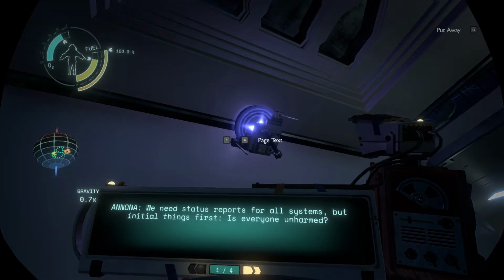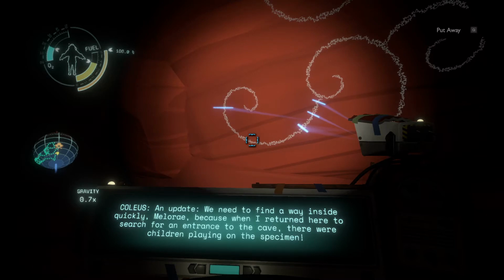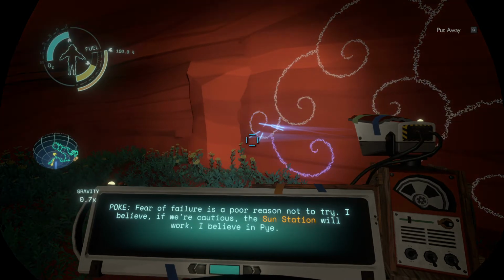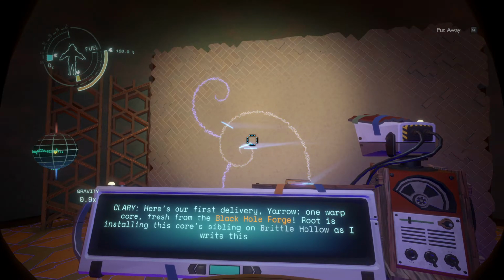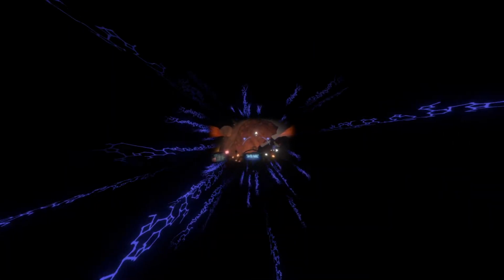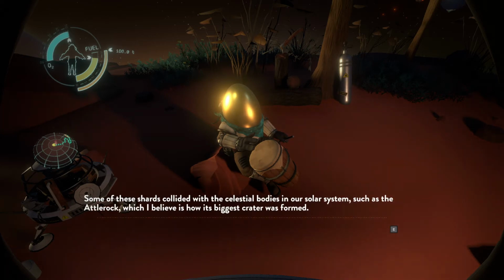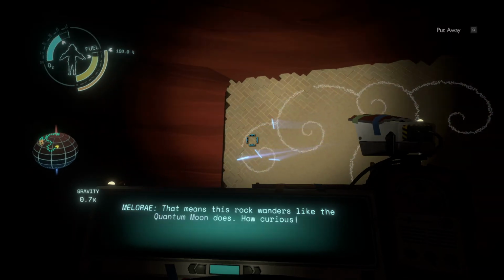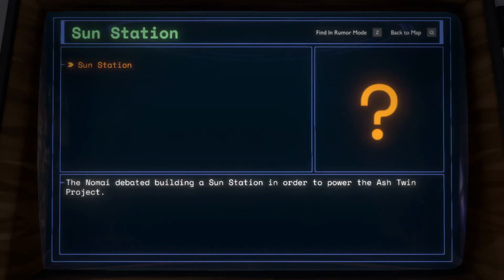Let's Play! | Outer Wilds PART 9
Full playthrough of this AMAZING game